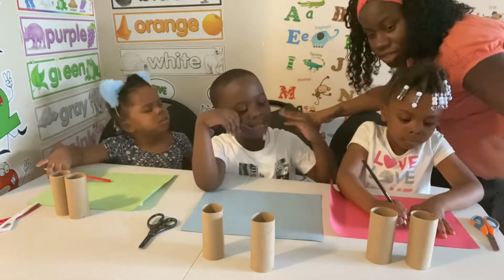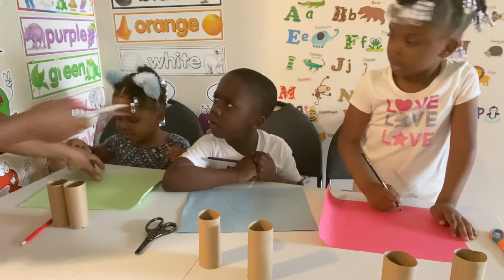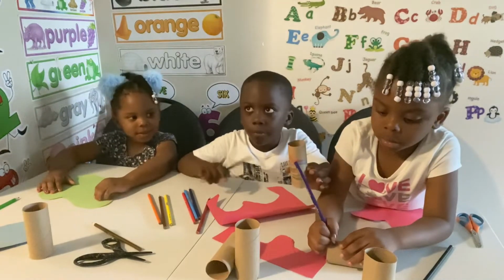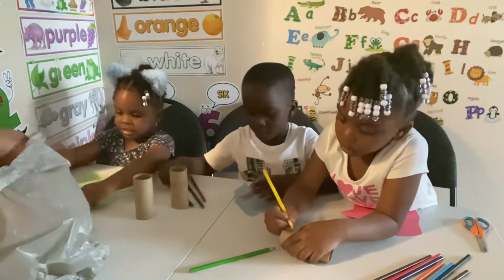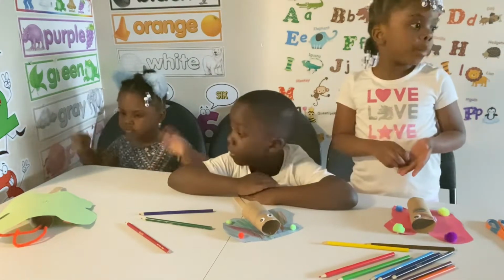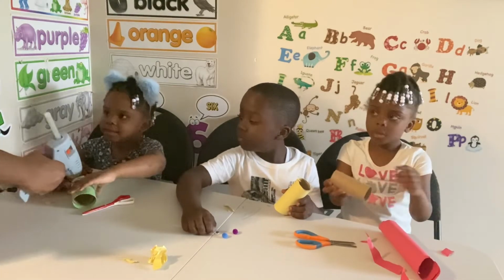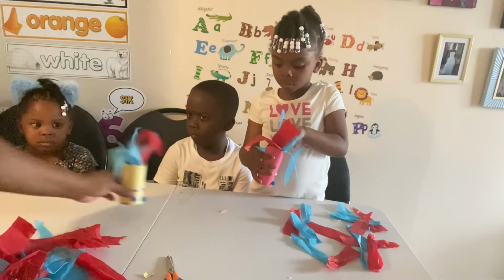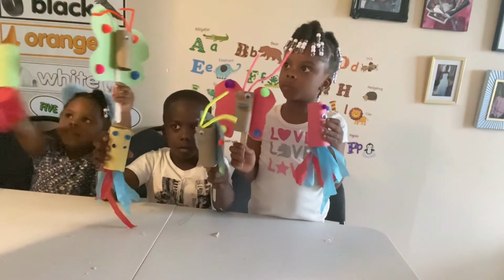Toilet Paper Roll Art & Craft